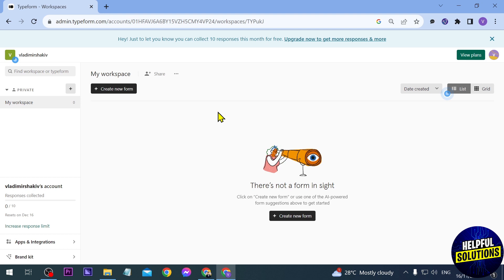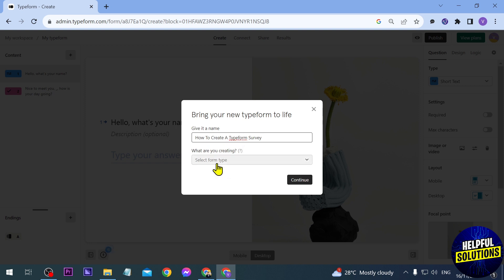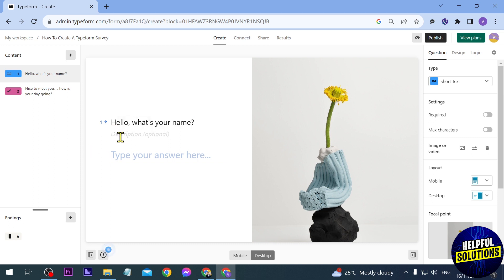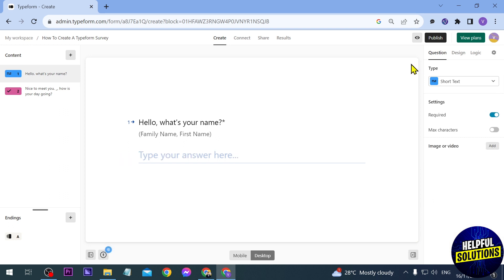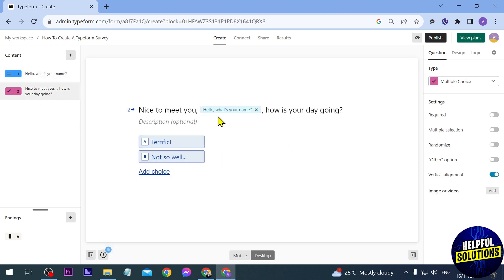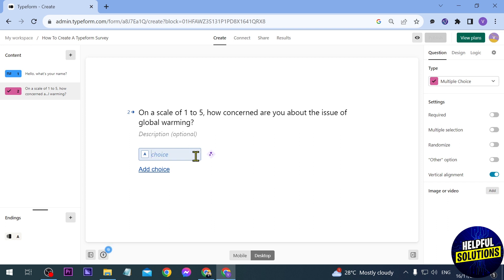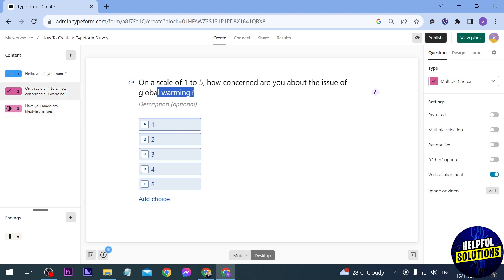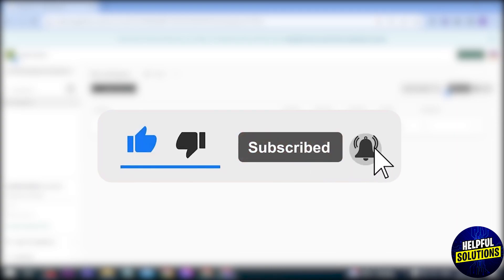How To Create A Typeform Survey (Creating A Typeform Survey: Easy Peasy)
How To Create A Typeform Survey (Creating A Typeform Survey: Easy Peasy). In this tutorial I will show you how to create a typeform survey.